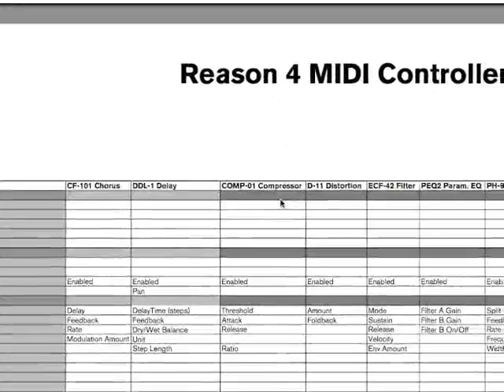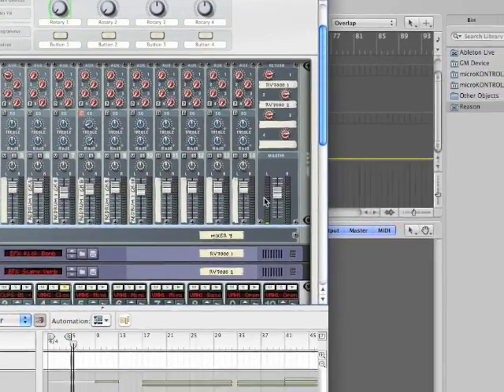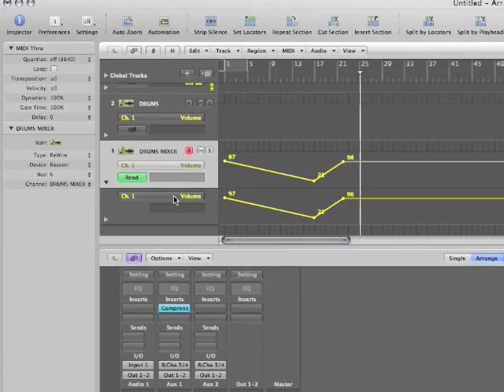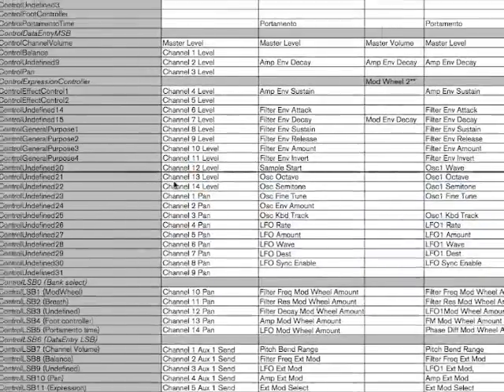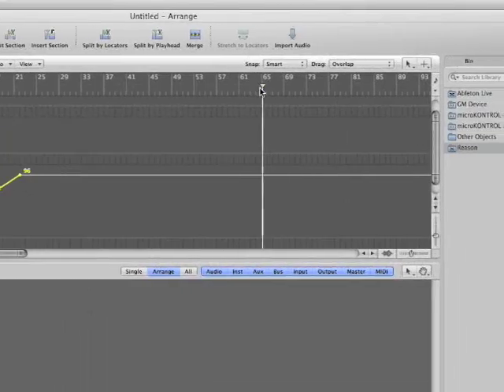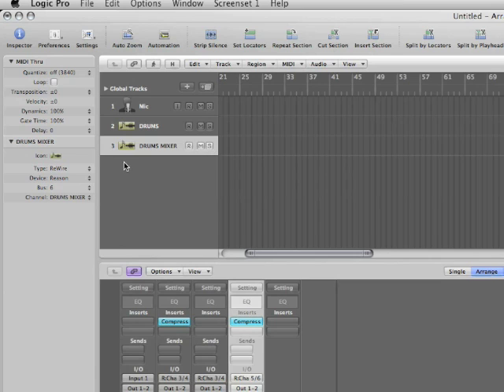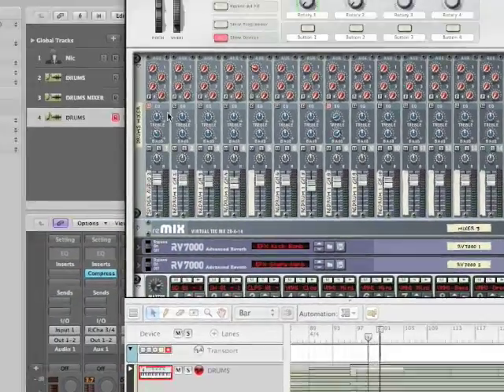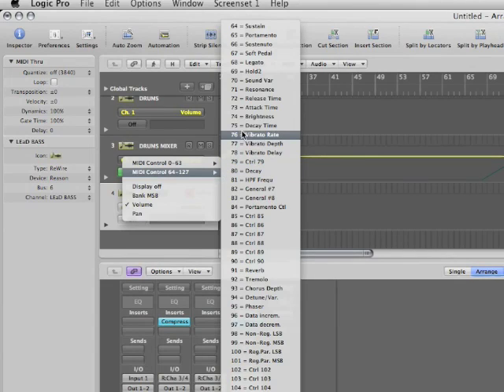Automating Reason in Logic Pt2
Lots of requests for a more detailed look at how you can automate Reason instruments using Logic.

Had to split into two parts as 13 minutes just wont fit!